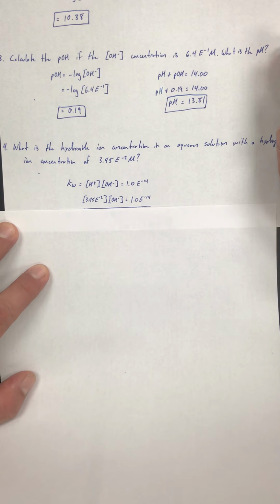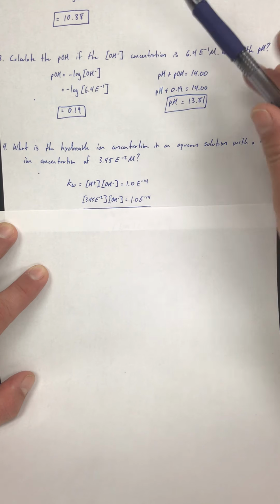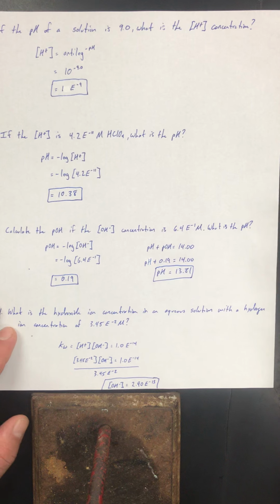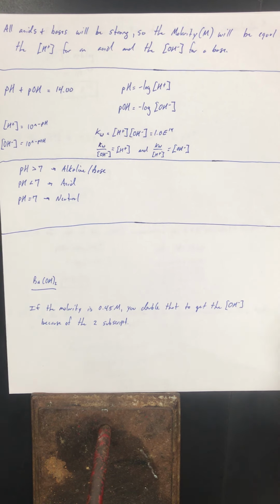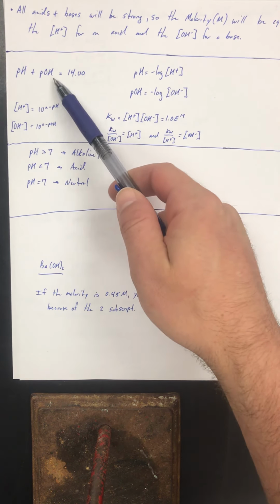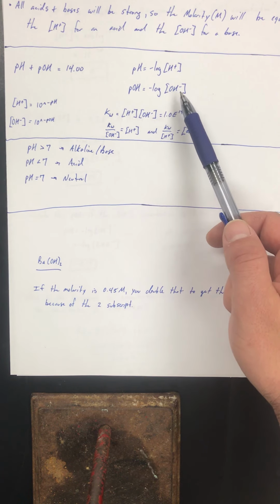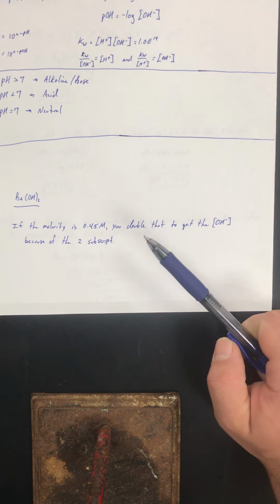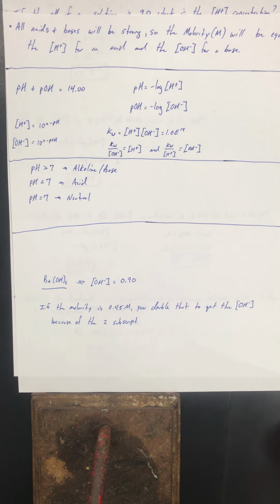Introductory Acid-Base Calculations